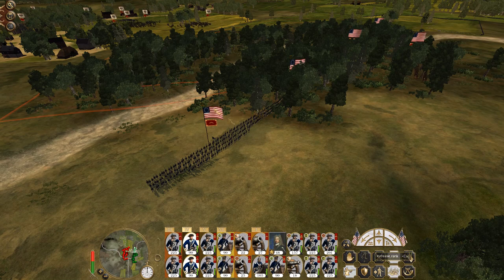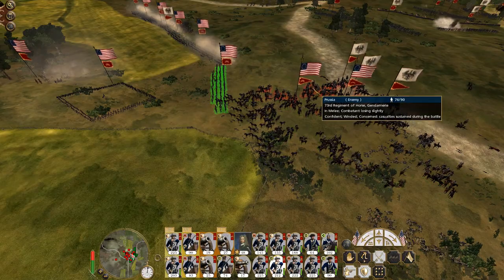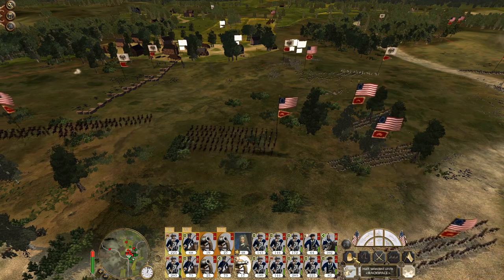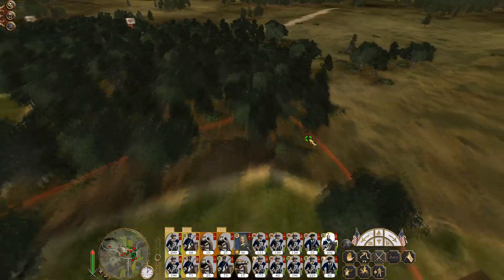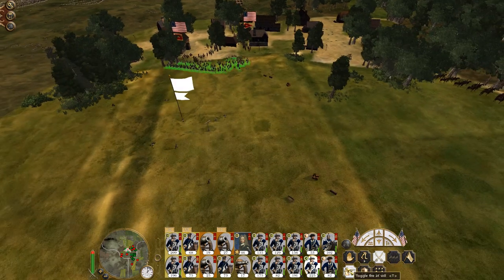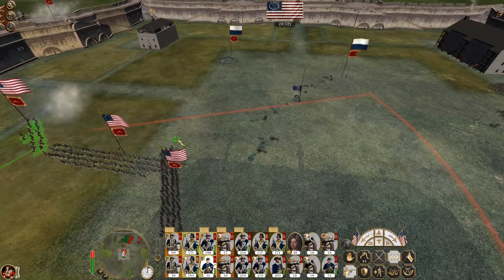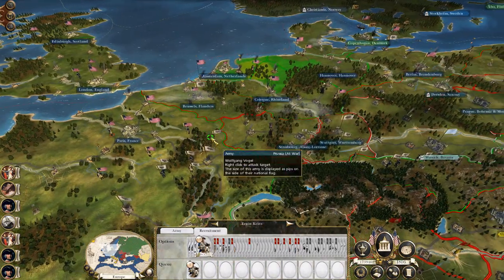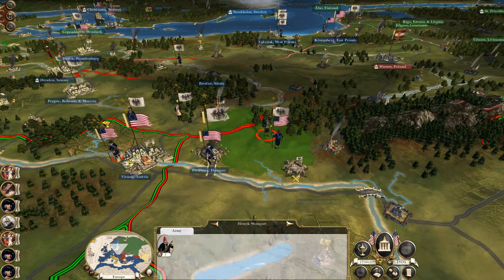Let's Play Empire Total War: DM - United States #76